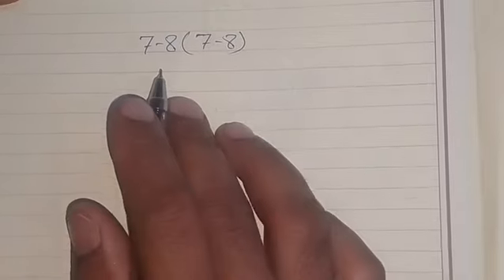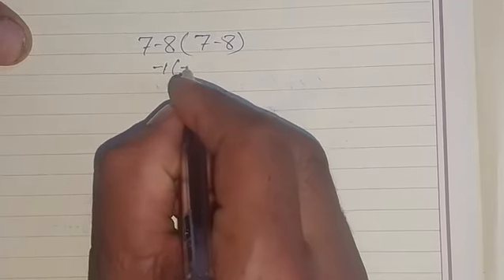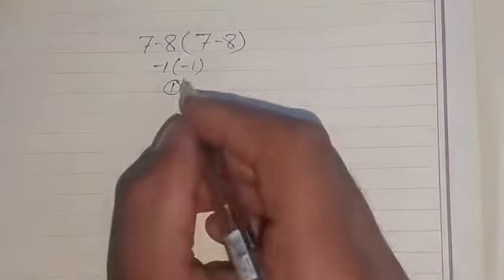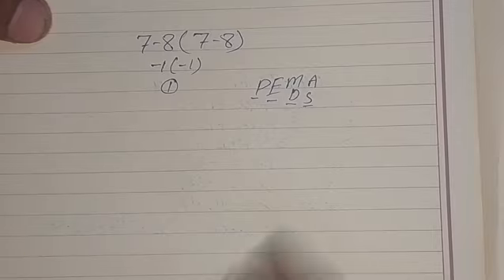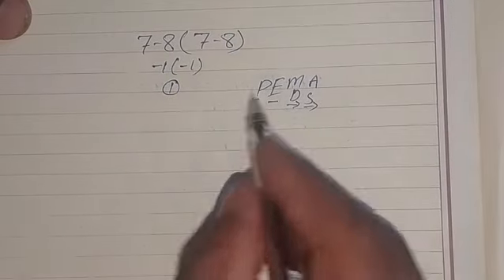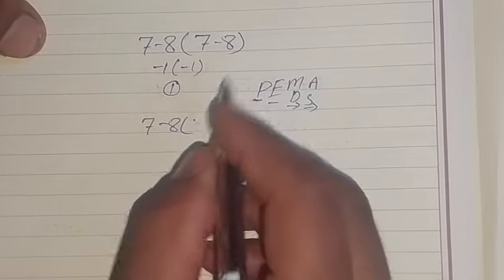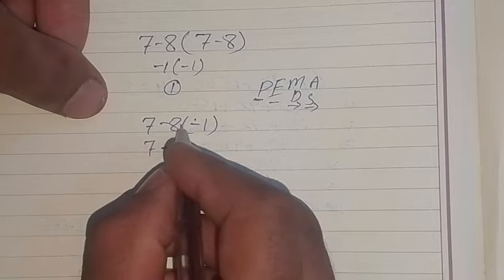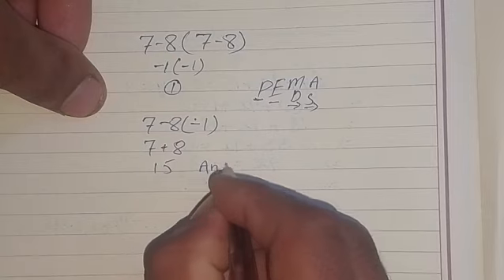Ready to test your calculation skills?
In this video, I clearly explain how to solve the expression 7 – 8(7 – 8) using the proper PEMDAS rule.
You will see each step broken down in detail, including how parentheses are handled first, followed by multiplication and subtraction.
By the end of this explanation, you will fully understand how the final answer is obtained step by step.